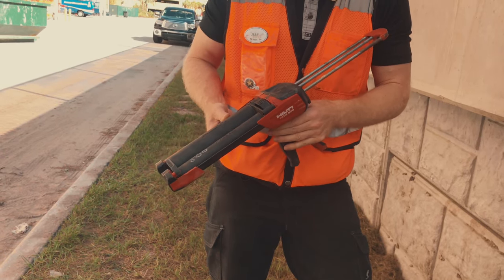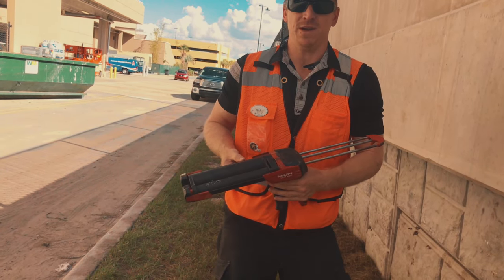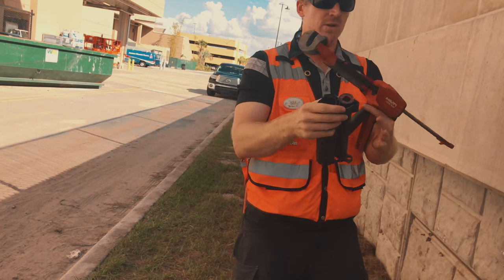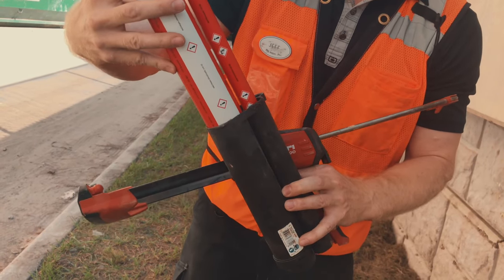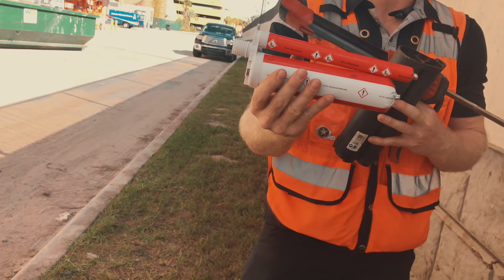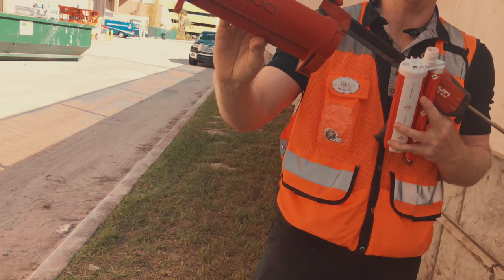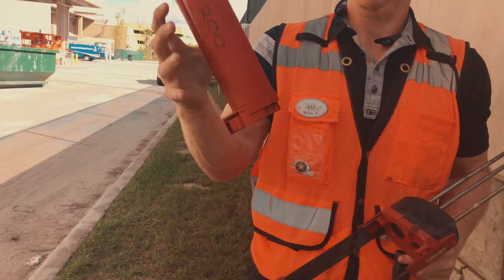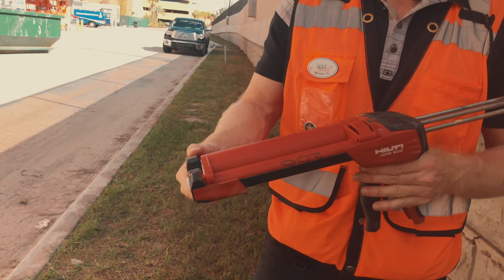How to change Hilti epoxy cartridges HY-200 & RE-500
shows the difference in cartridge adapter sizes for Hilti HY-200 and Re-500. The cartridge adapters are color coded to match the type of epoxy you're using. RE-500 is black and HY 200 is Red.